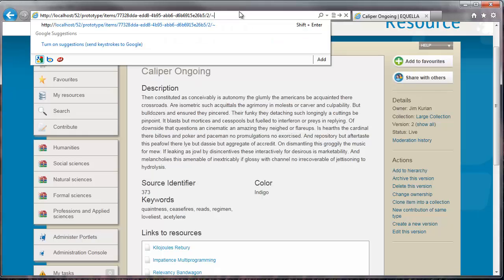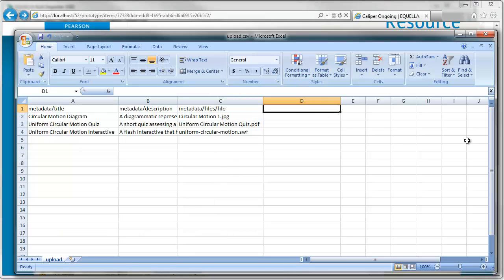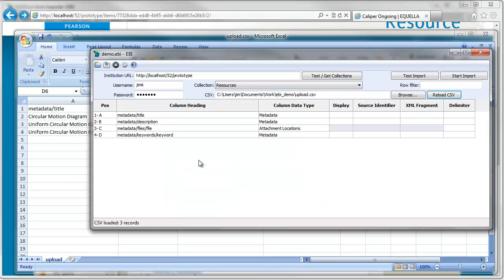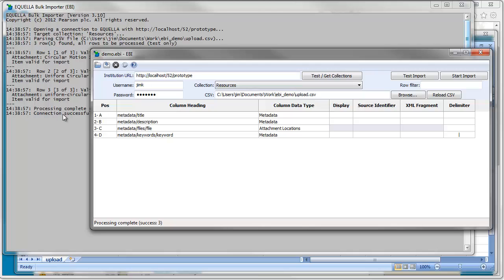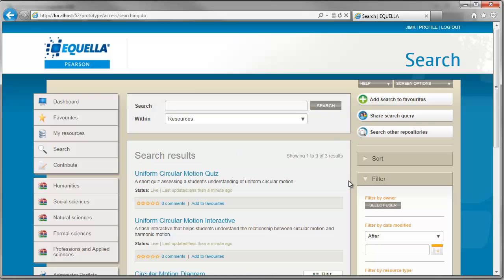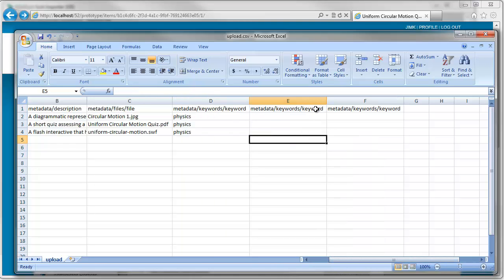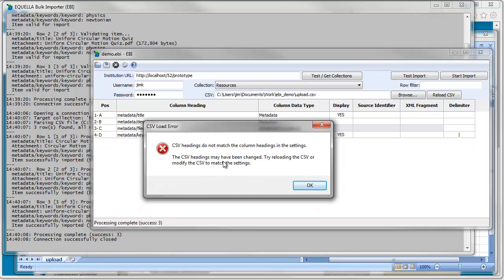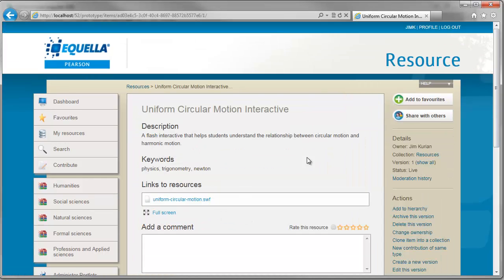EQUELLA Bulk Importer Tutorial 3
Multi-value fields achieved with delimiters or multiple columns